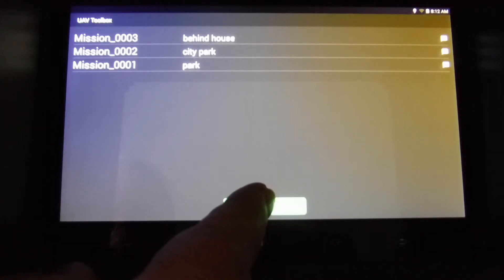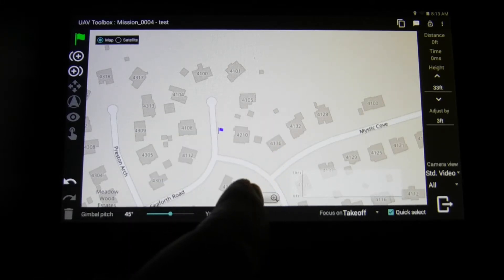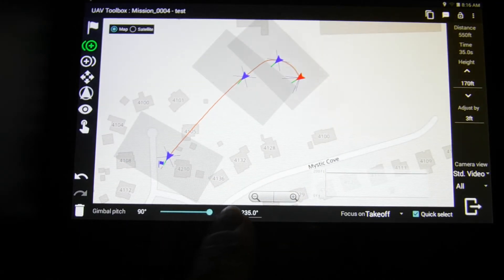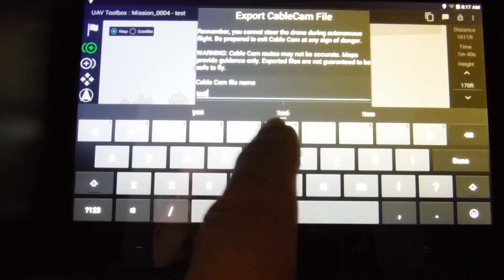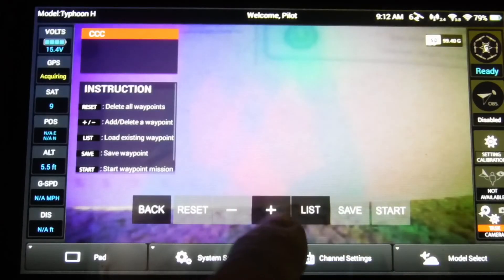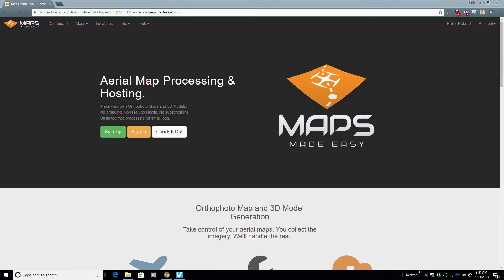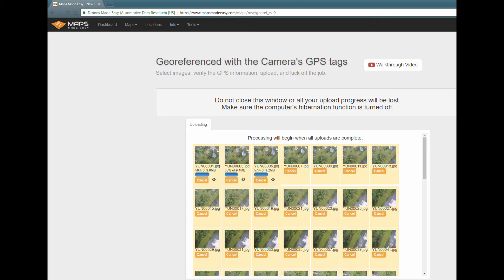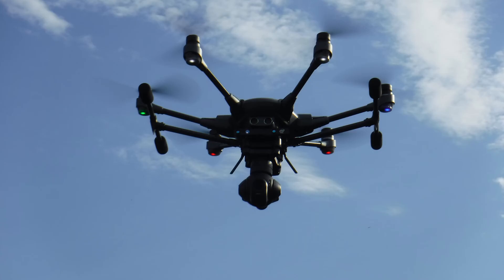Basic Mapping with Typhoon H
Yes Virginia, mapping can be done with Curved Cable Cam and timelapse.  My first few attempts were done by manually triggering the camera every few seconds, but now, I use the 1 second timelapse to control the camera and just pull out half the photos later.  I'm using "Maps Made Easy" because of the cost right now, but I like it and it is really easy, as the name says.  Not being a DJI drone, makes it a little harder because of the lack of aftermarket support, but UAVToolbox does a pretty good job of filling in the gaps.